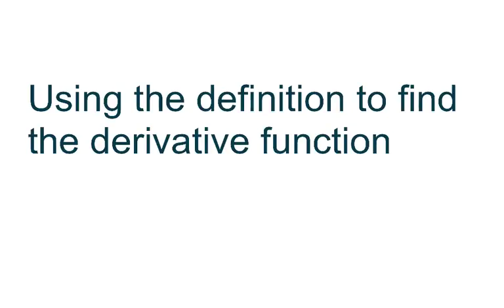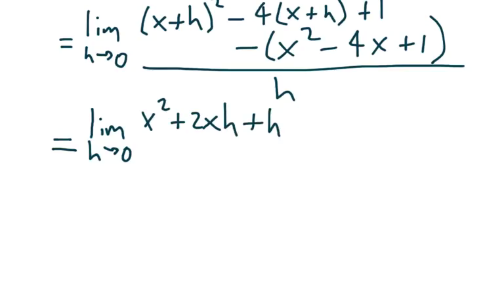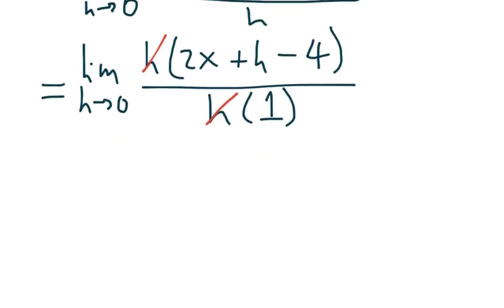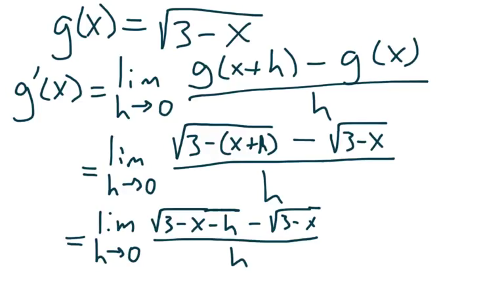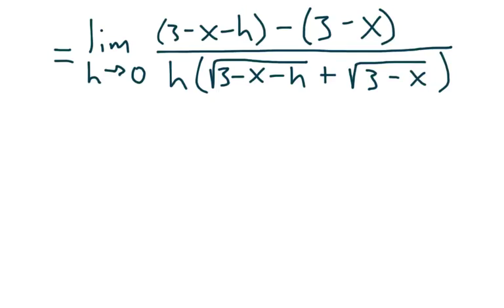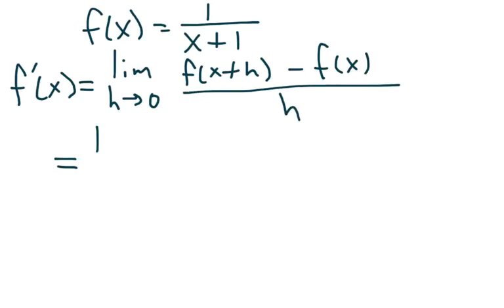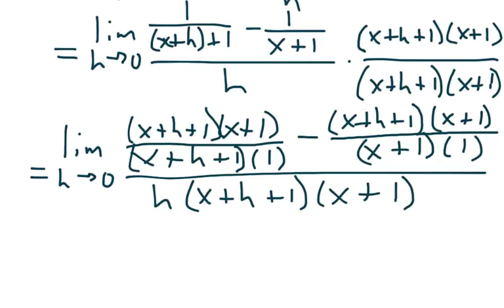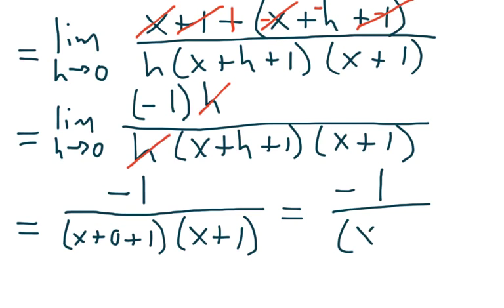Using the definition to find the derivative function